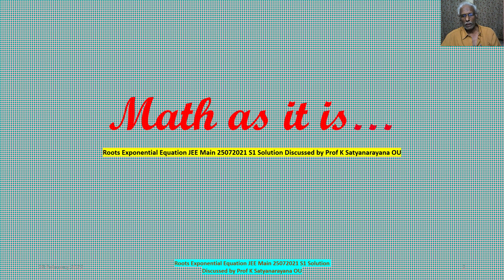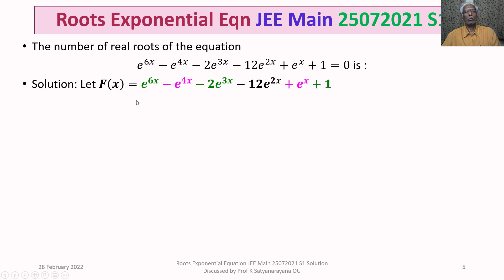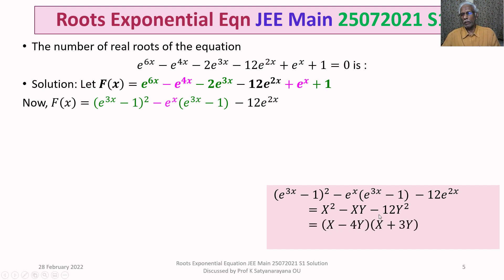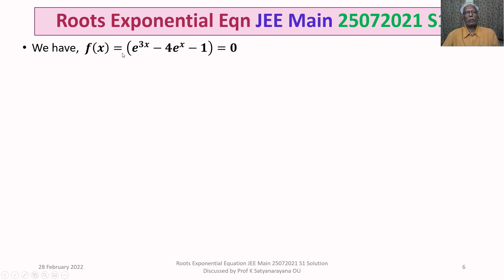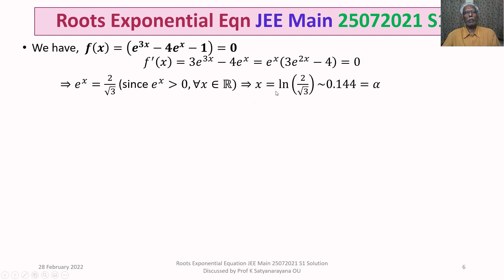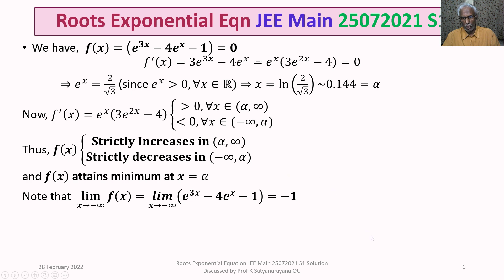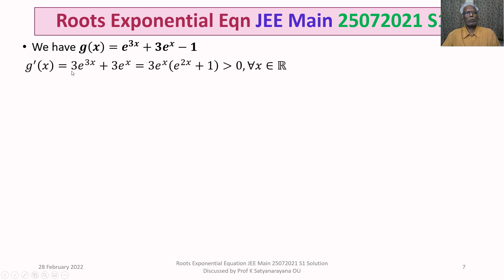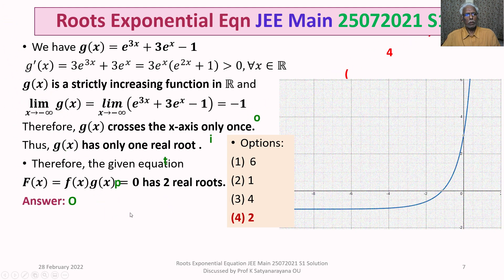Roots Exp Eqn Diff Calculus JEE Main 25072021 S1 Solution Discussed by Prof K Satyanarayana OU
The solution of a problem from the section Differential Calculus, that appeared in JEE Main Mathematics held on 25072021 S1, is discussed in detail. The problem is to find the number of real roots of a given exponential equation.